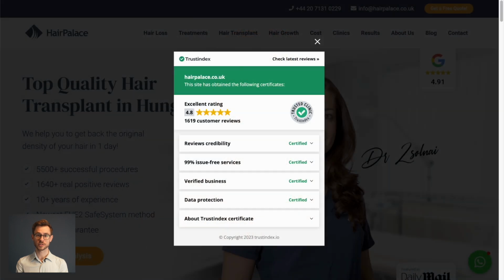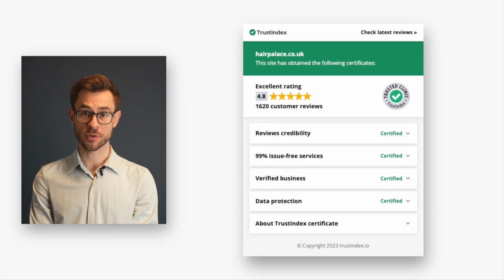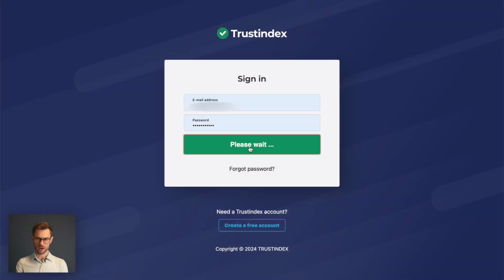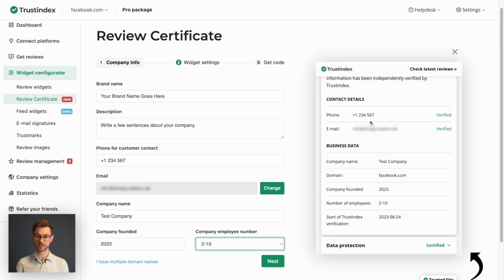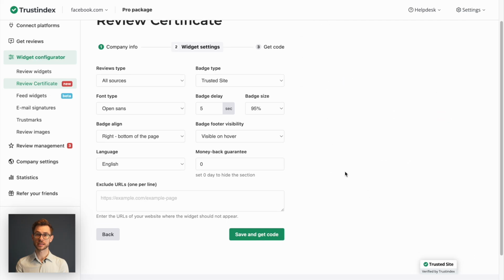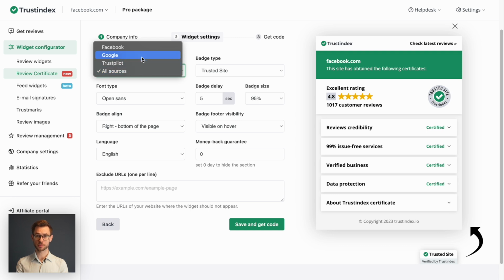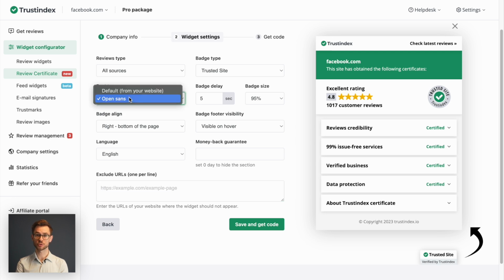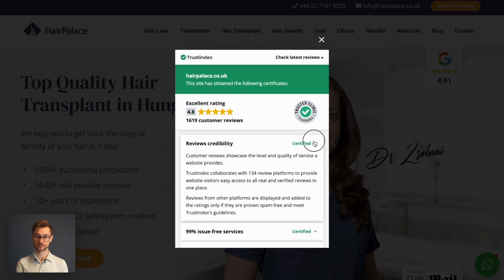How to Create a Review Certificate | Trustindex Tutorial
In this video, we showcase how easy it is to convert website visitors into customers with the Trustindex Review Certificate.

Learn how to profit from your Google reviews in 20 minutes with our FREE Workshop!